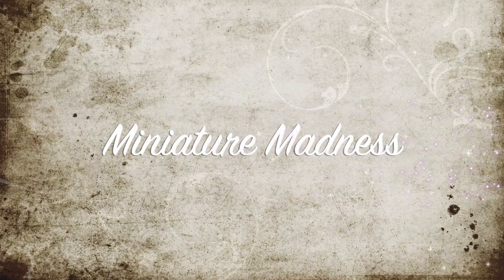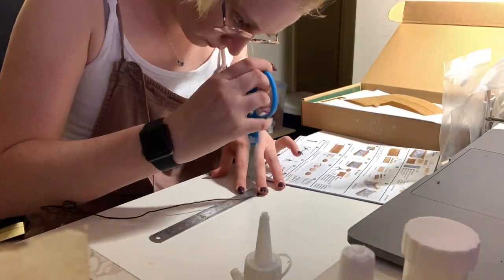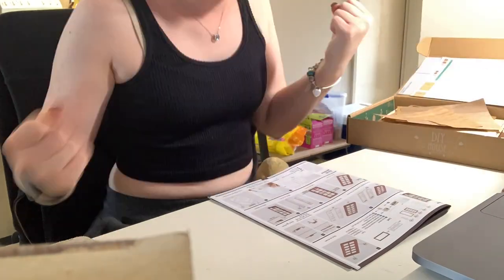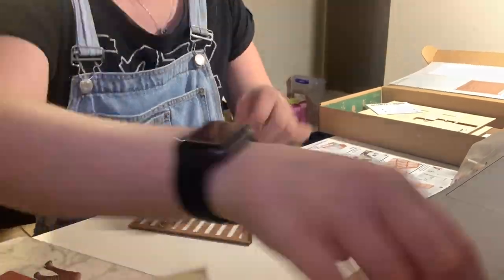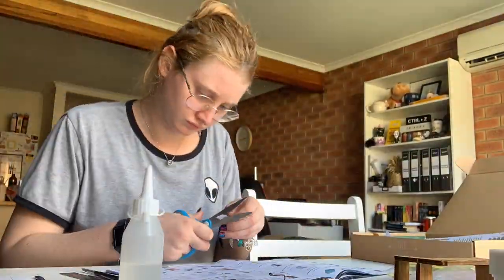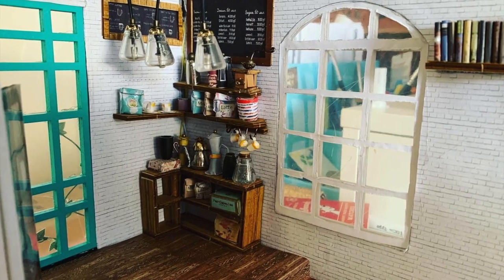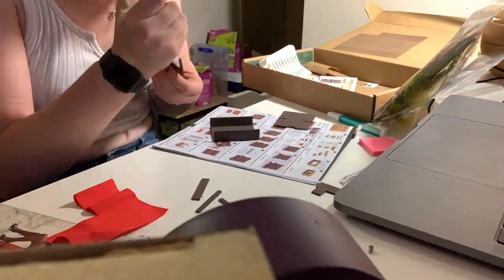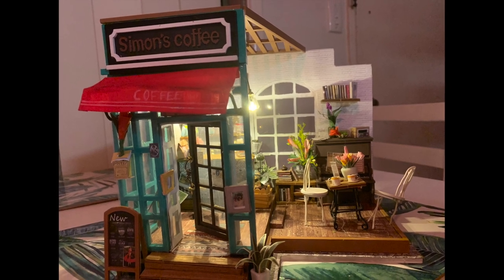Miniature Madness - Simon's Coffee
Timelapse of my creation of Simon's Coffee DIY miniature house for my series Miniature Madness.